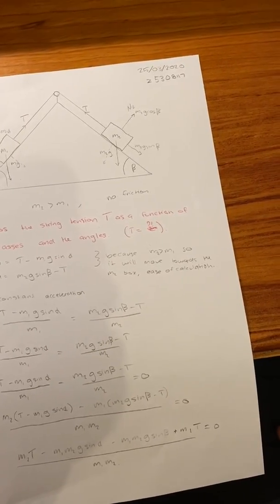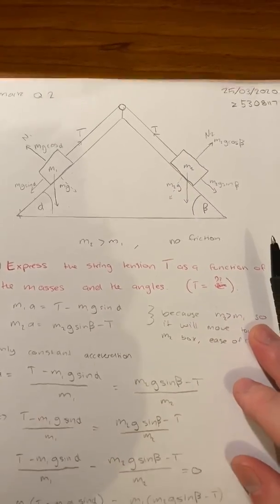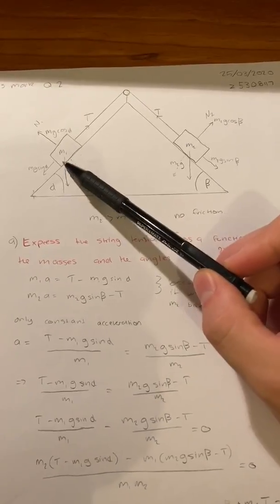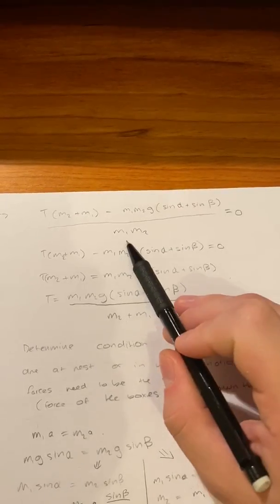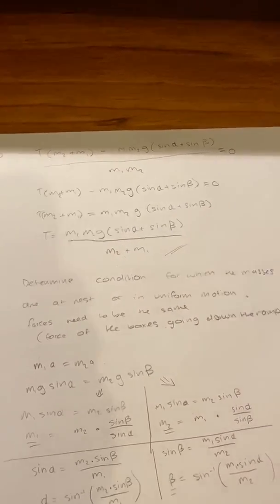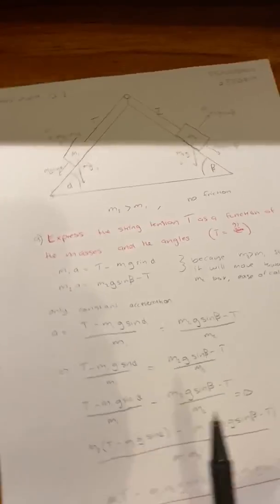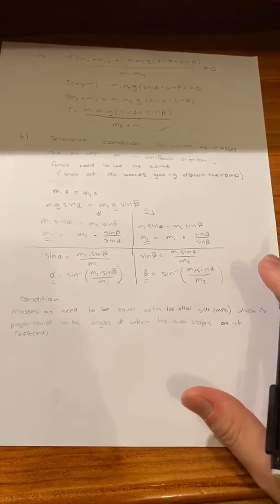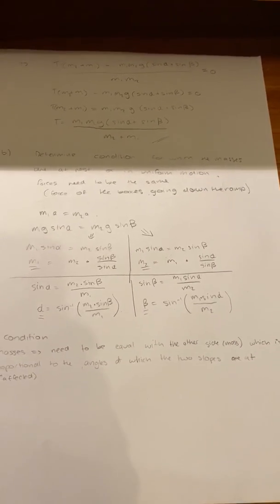trim 1C087D26 31AD 4866 BEAD 625F7D9B2167